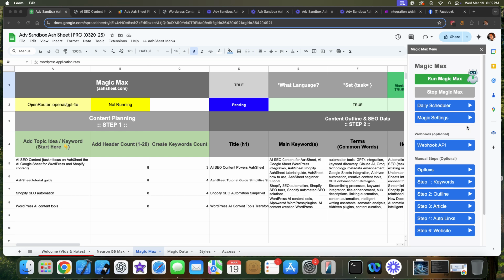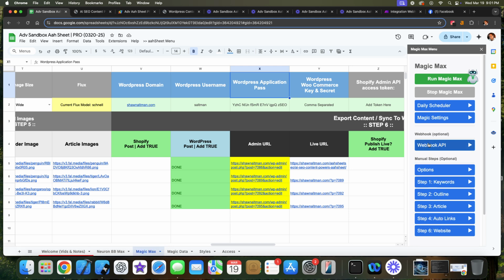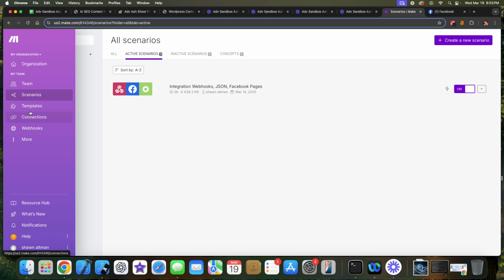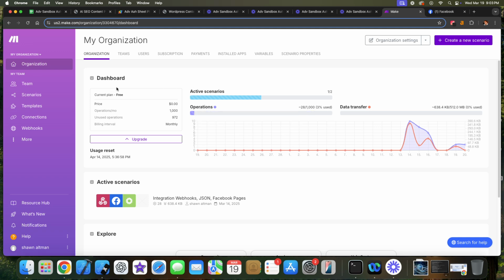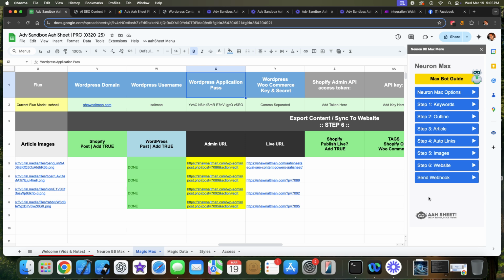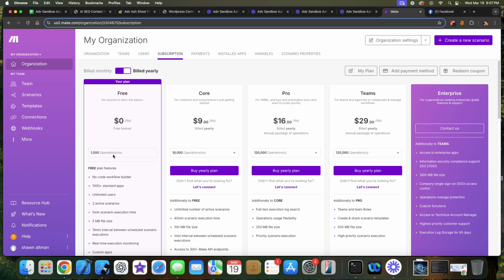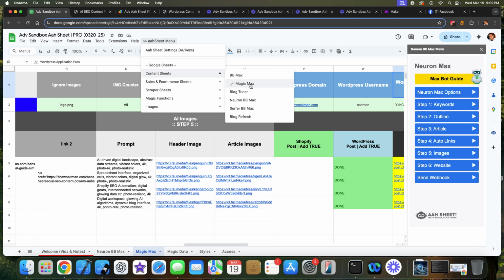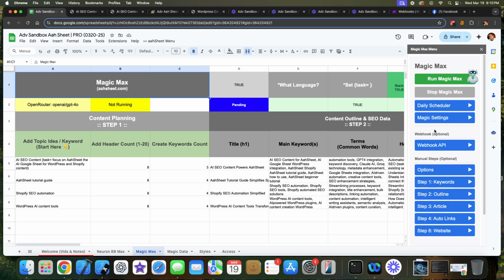Magic Max Web Automation: One-Click Web Publishing & Webhooks (Video 5 of 5)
In our final video of the Magic Max series by Aah Sheet, we showcase the power of the Magic Max Web Integration and Automation capabilities. Magic Max offers a seamless one-click solution, allowing you to generate and distribute content automatically to your website.

Highlights of this advanced automation include:

Effortlessly feed keywords into Magic Max

Automatic generation of up to 100 articles with a single click

Automated linking, image insertion, and direct website posting

Harness the Magic Max Web Integration to push content instantly

Leverage webhook and API integration for limitless automation possibilities

Combine this powerful web integration with our Scheduler system for daily autopilot content distribution, saving time and maximizing efficiency. Magic Max truly delivers next-level SEO content automation directly from Google Sheets.